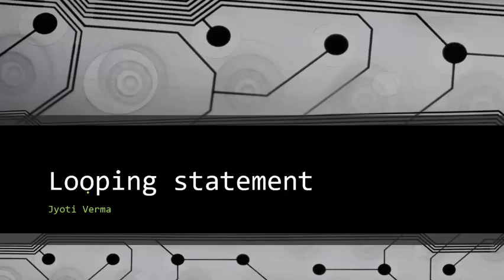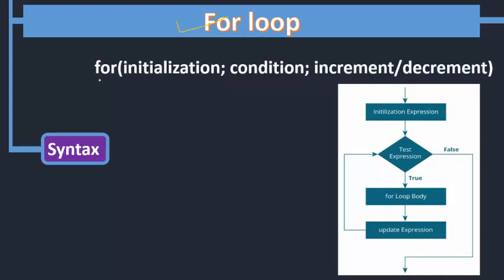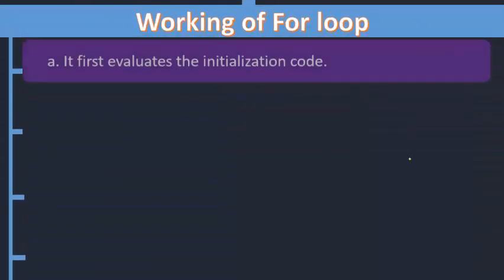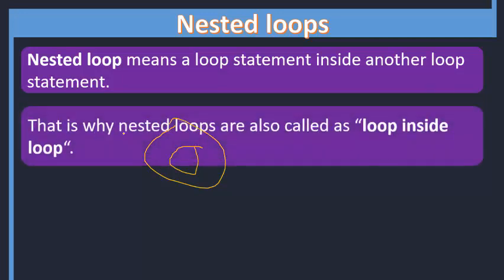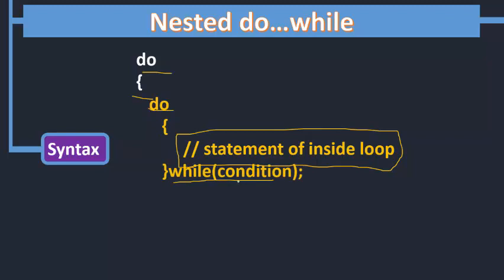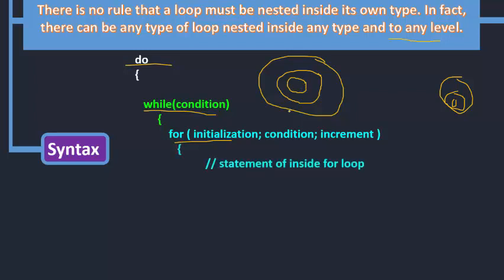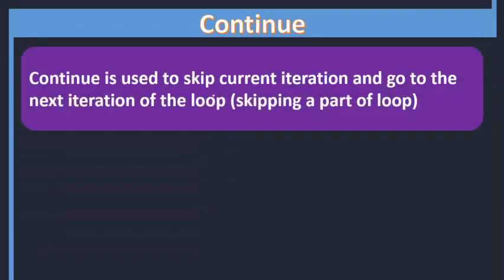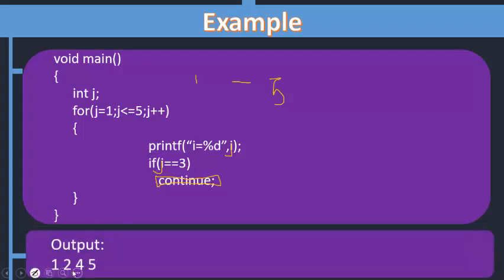Unit-4 Iterative Statements [Part-6]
For loop
Nested loop